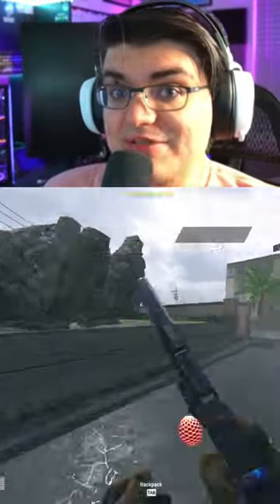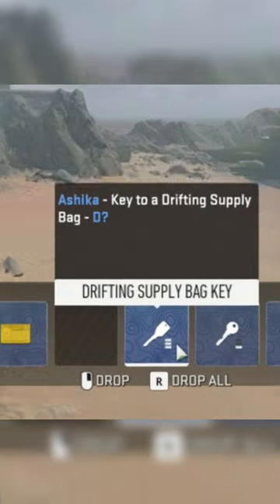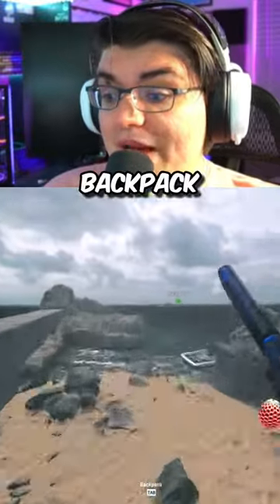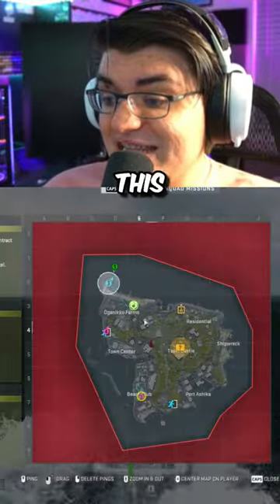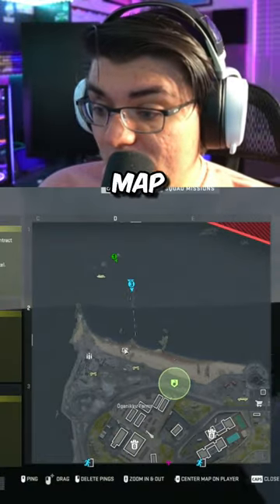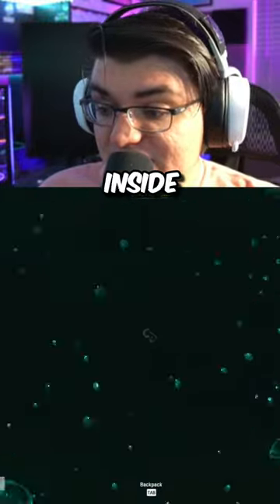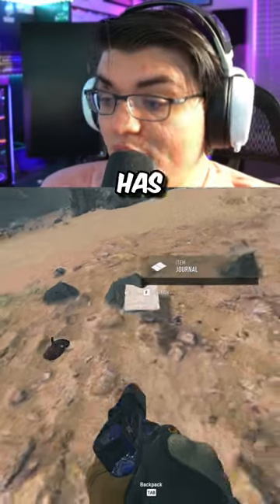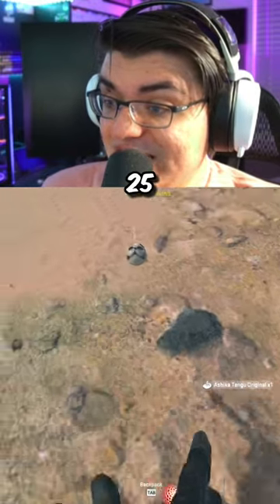DMZ Instant 3-Plate and Large Backpack